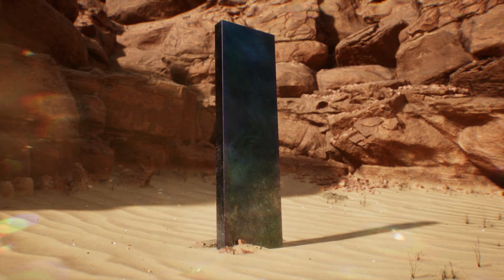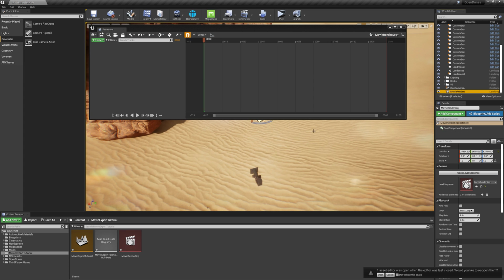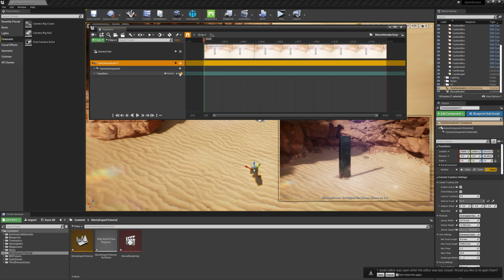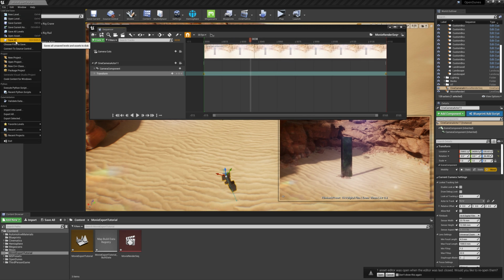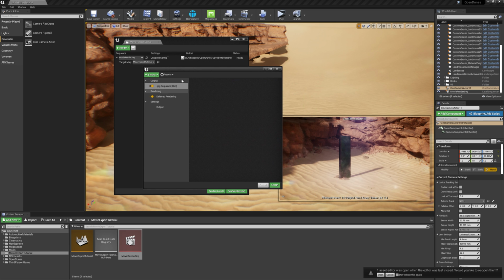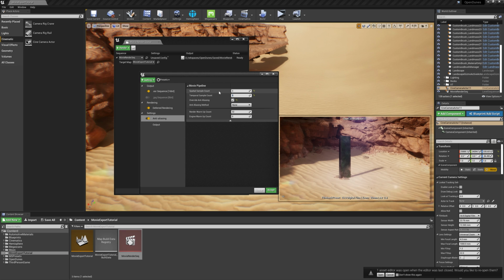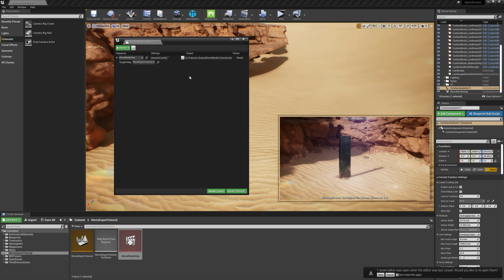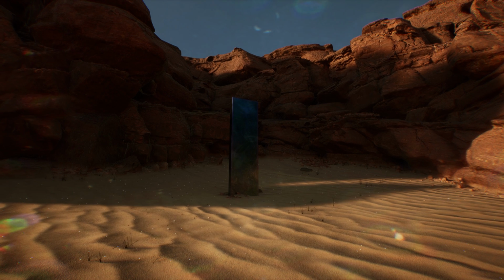Simple Exporting With the Movie Render Queue - Unreal Engine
This a quick tutorial on creating a camera and sequence in Unreal Engine 4.26 and exporting it using the Movie Render Queue.

GEAR
◇ MICROPHONE – Earthworks Icon Pro